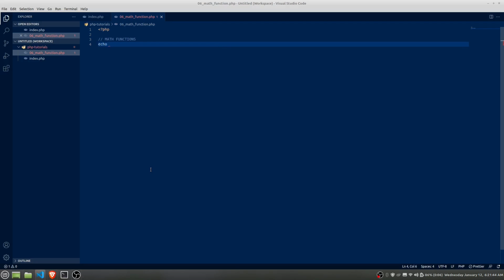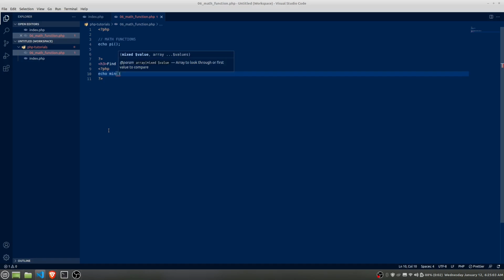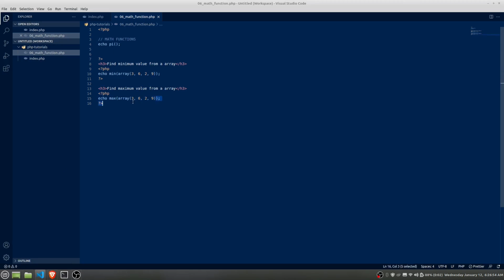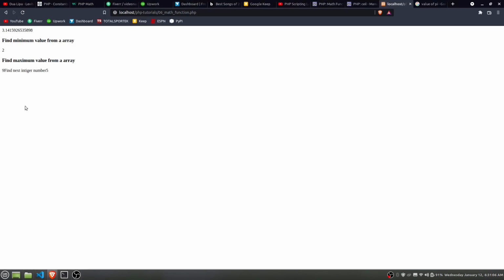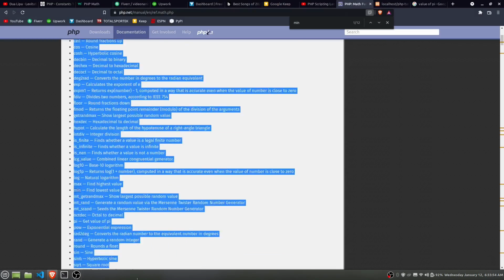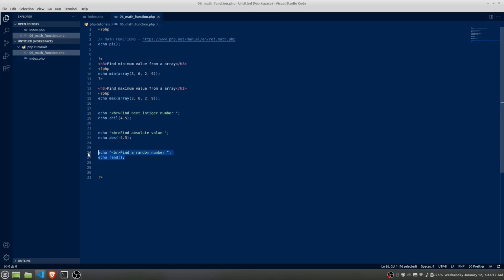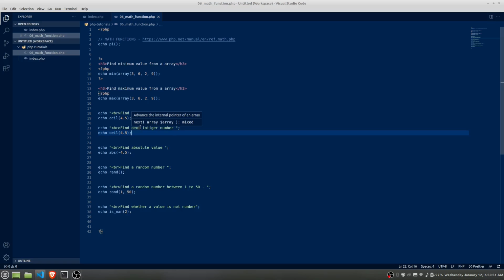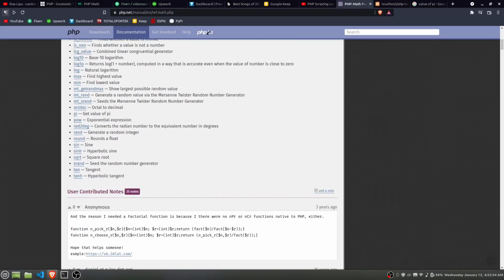PHP Tutorial 2022 | 6 - Math Functions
PHP is a popular general-purpose scripting language that is especially suited to web development. Fast, flexible and pragmatic, PHP powers everything from your blog to the most popular websites in the world. If you want to learn more you can check out my youtube channel.

🔑🔑 KEYWORDS 🔑🔑

php
laravel
phpmyadmin
phpstorm
codeigniter
php online
symfony
php array
php full form
php foreach
php explode
php 8
wamp server
composer install
phpmailer
php substr
phpinfo
str_replace
w3schools php
php isset
laravel 8
cakephp
php redirect
php str_replace
php curl
laravel migration
php echo
php mysql
php version
yii
php include
php online editor
codeigniter 4
php session
laravel install
imagick
php in array
php laravel
php framework
laravel framework
php code
php header
install php
php online compiler
php8
laravel 7
php composer
xampp 32 bit
getcomposer
php editor
learn php
laravel session
php latest version
php form
php global variable
php random
php string
laravel mail
wowonder
install composer ubuntu
php associative array
eloquent laravel
php oop
upload php
php cookie
lumen laravel
php programming
php projects
php variable
php array count
laravel latest version
github laravel
composer install laravel
php classes
xampp 64 bit
laravel composer
search php
w3 php
phps
php is
php construct
out,translatex,ihatetomatoes,how to,image slideshow,slider,front-end tutorial